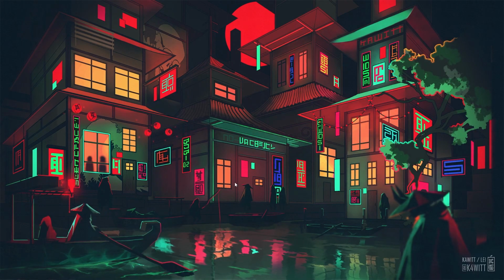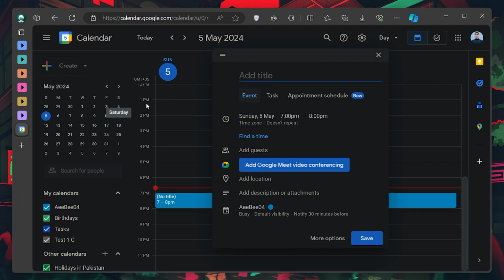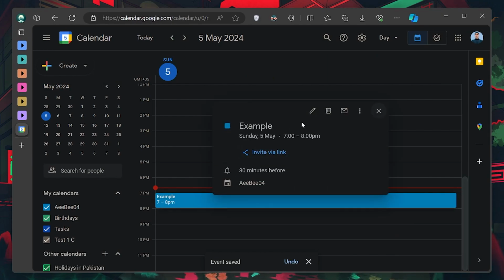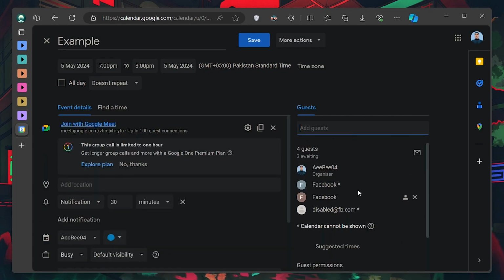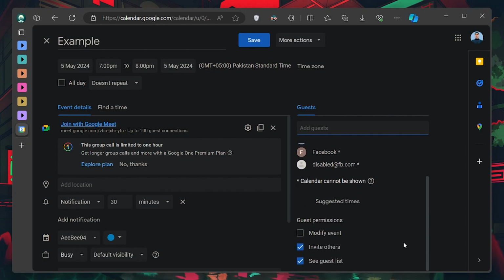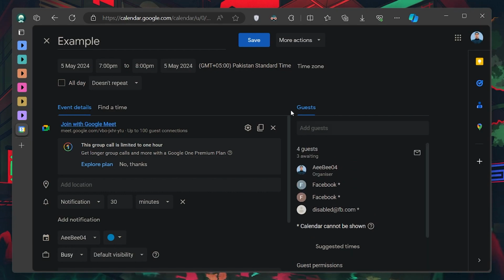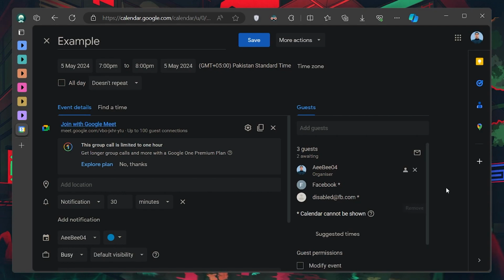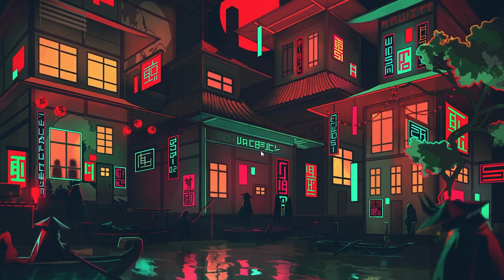How To Send Google Calendar Meeting Invite in Gmail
A short tutorial on sending Google calendar meeting invites through Gmail.